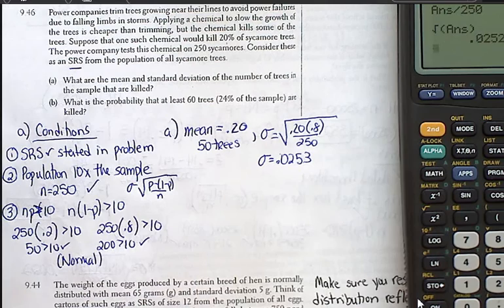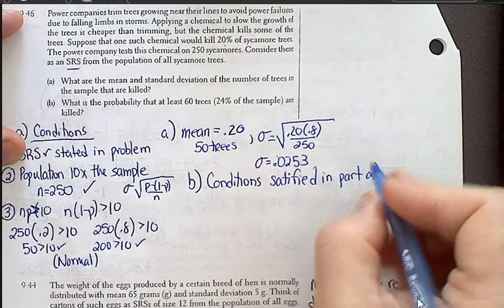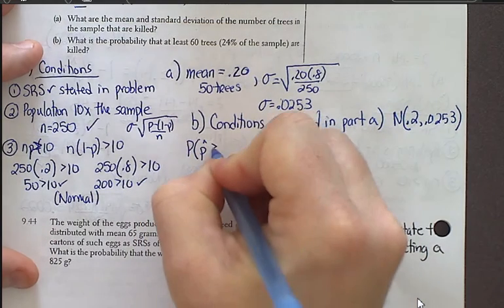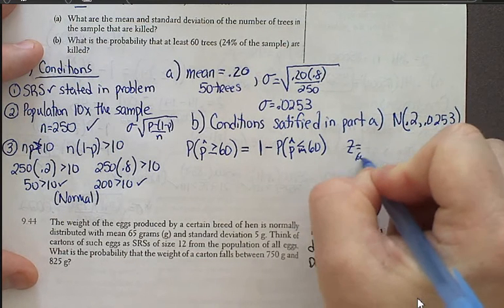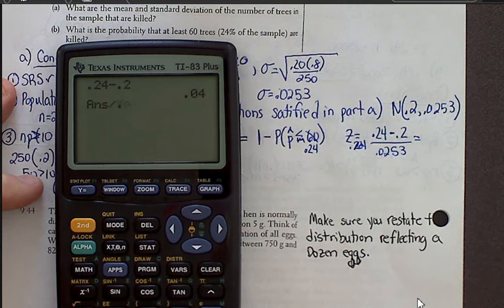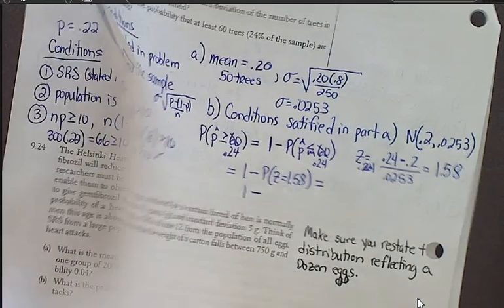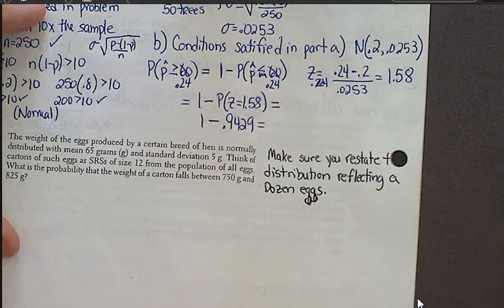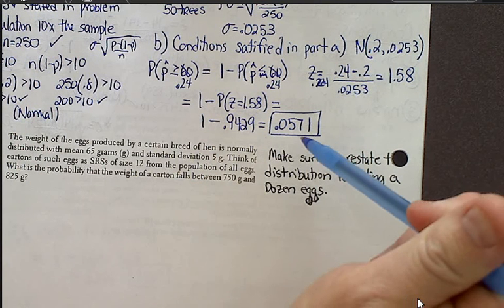AP Stats HW problem 9.46 (Sample Proportion)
Question 9.42 in packet - Sample Proportions, Satisfying the conditions for a sample proportion probability question.